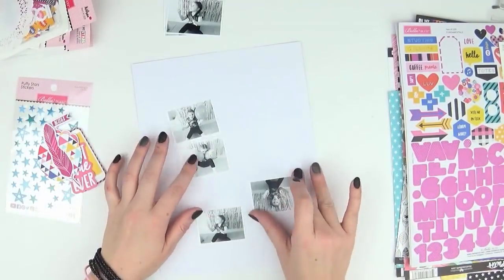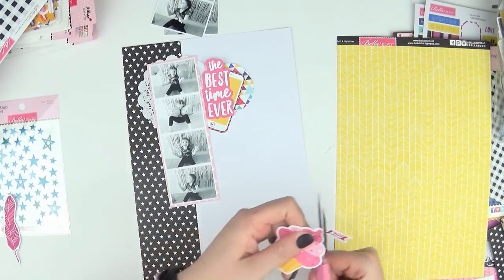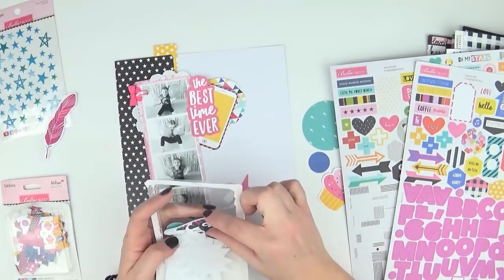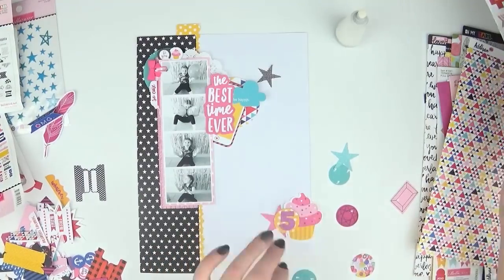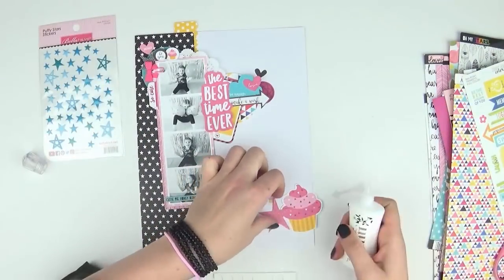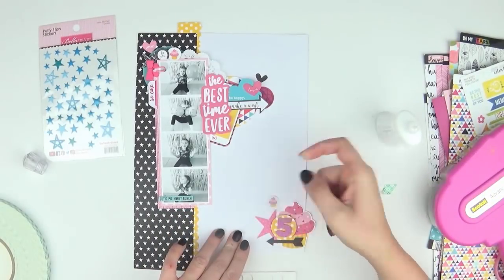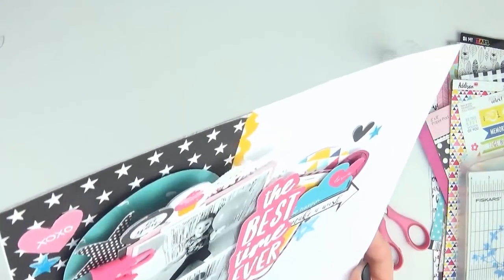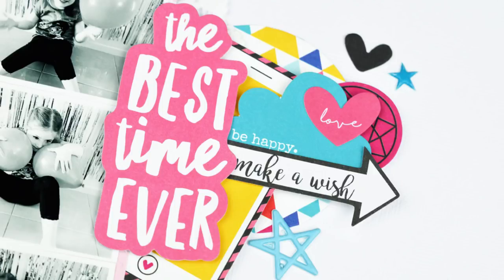Scrapbooking Process - The Best Time Ever